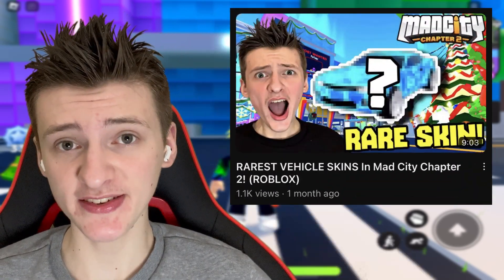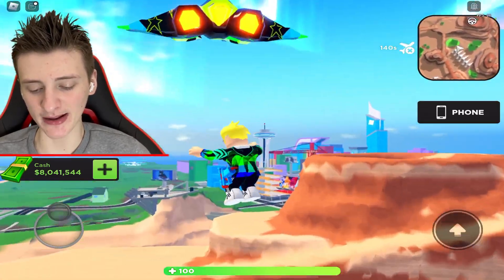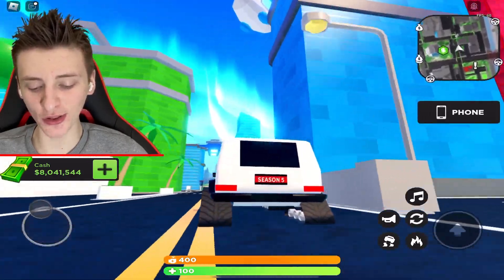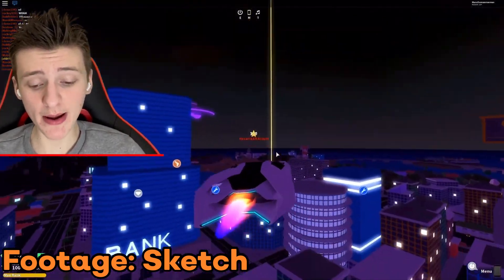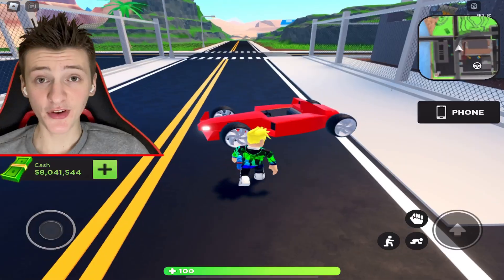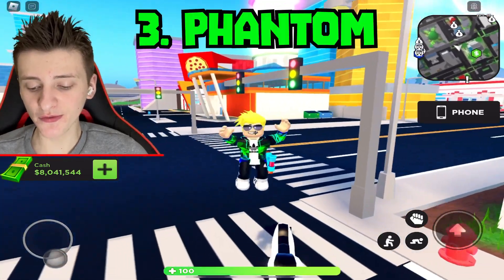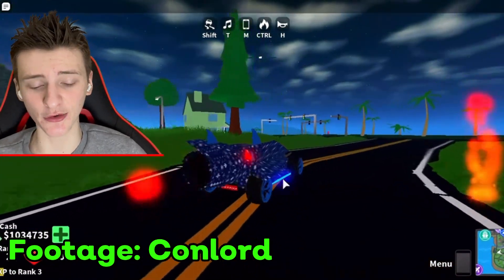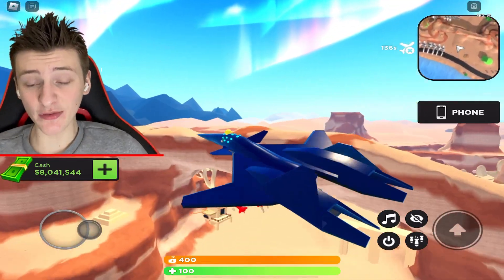RAREST VEHICLES In Mad City Chapter 2! (ROBLOX)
In today's video, I am going to be showing you the 10 RAREST VEHICLES in Mad City Chapter 2! Enjoy!

Chapters:
0:00 Intro
0:33 Heatseeker
0:54 Hyperdrive
1:17 G Wagon
2:00 Banshee
2:23 Bullet
2:57 Itali GT
3:28 Hoverboard
3:45 Phantom
4:08 Reaper
4:46 Cyber Plane
5:19 Outro